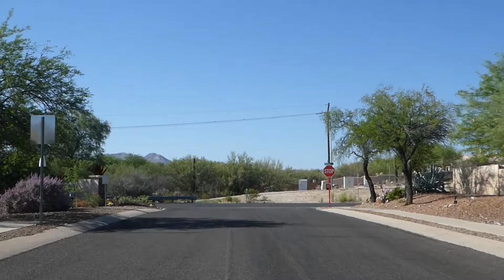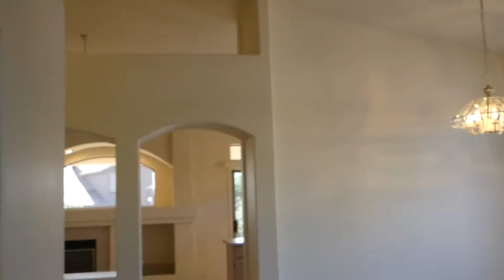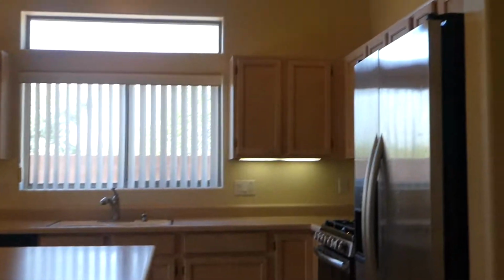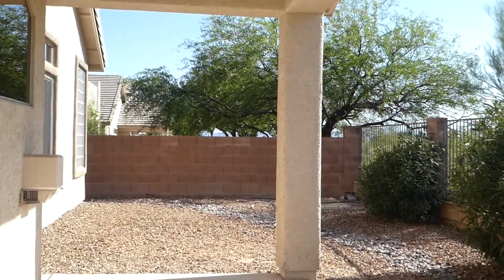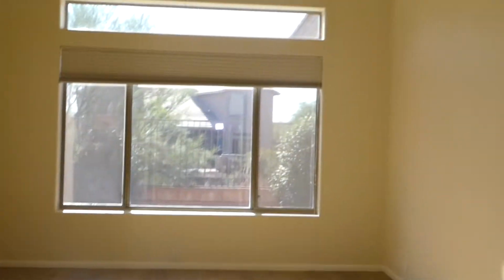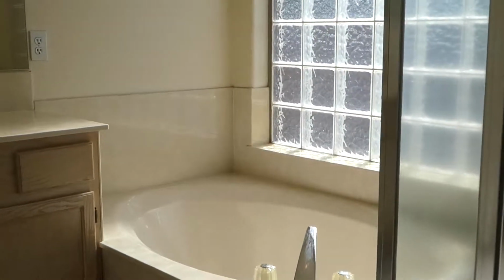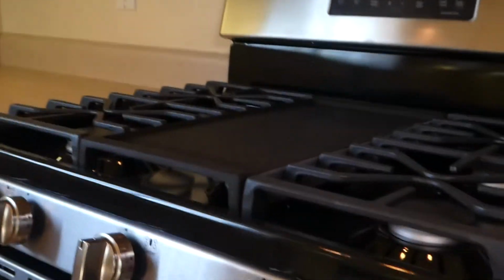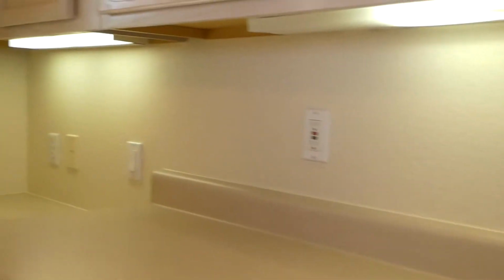P#2760 // Eagle Crest Dr 11173